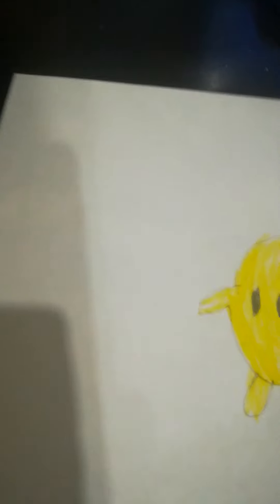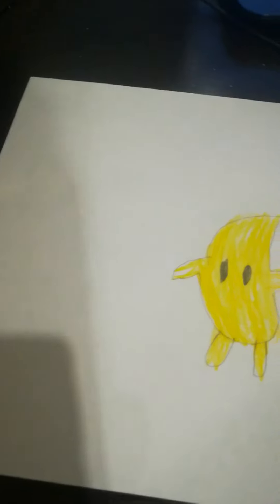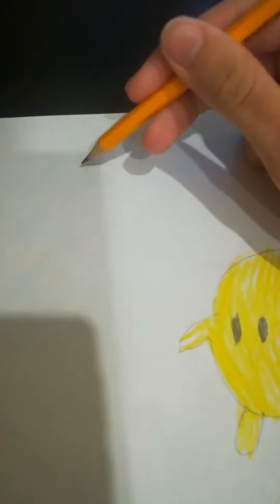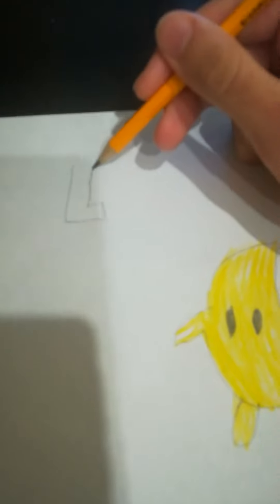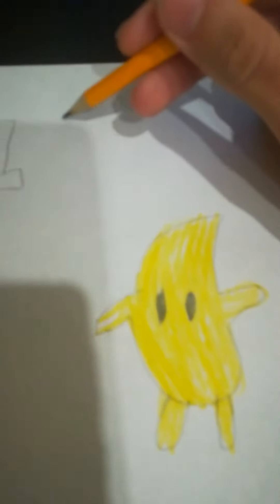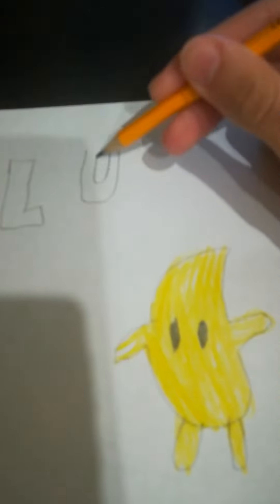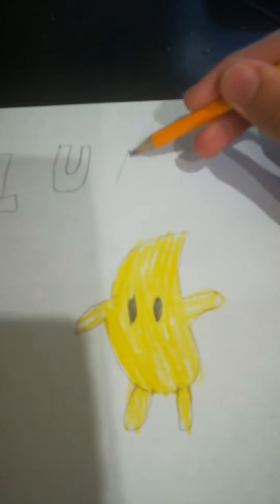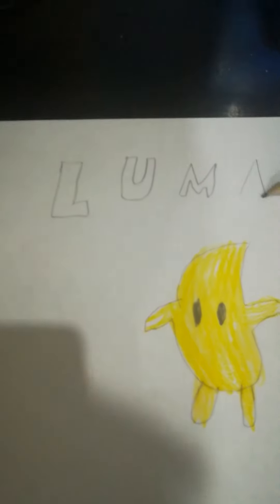Let's draw with Green Toad: Luma | Episode 6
I draw cool character!

Warning: Do not turn comments off do not dislike my videos and do not unsubscribe me!